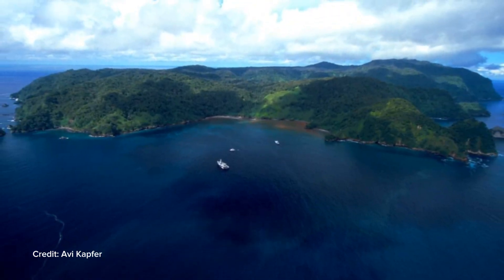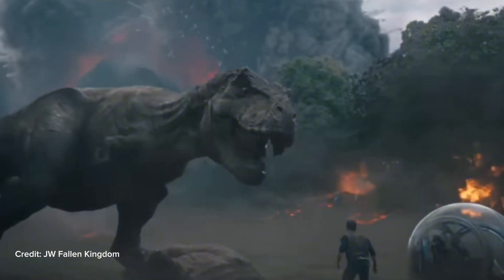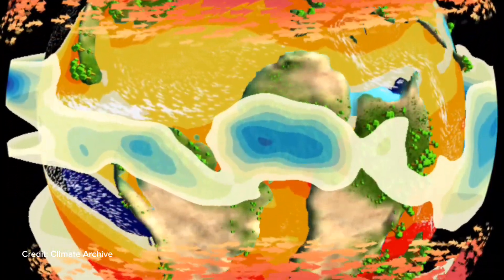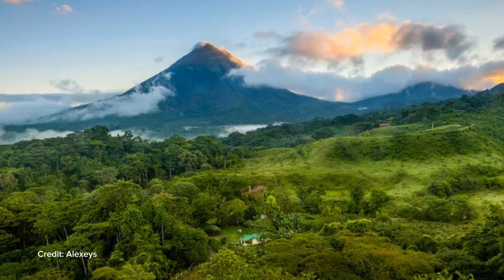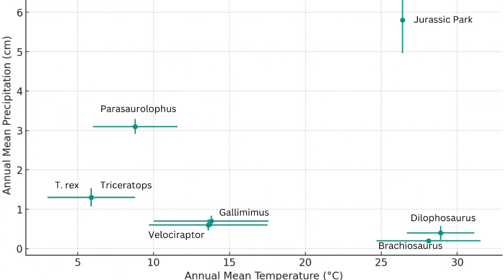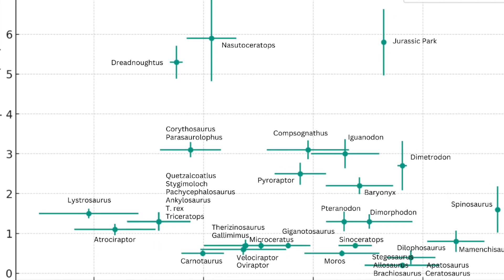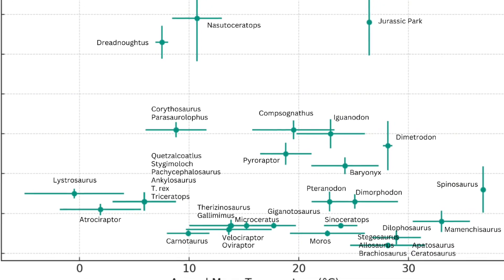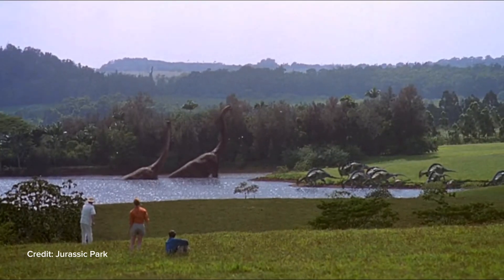Could Dinosaurs Survive In Jurassic Park Today? Paleontologist Reveals His Thoughts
Could dinosaurs survive in Jurassic Park today if Isla Nublar were real and existed today?

🦖 In this video, Evan Jevnikar, the Daily Dino Guy explores the unique biology and adaptations of dinosaurs and how they would interact with Costa Rica's ecosystem.

After carefully examining the potential impacts of introducing dinosaurs to the current biodiversity and environmental conditions of Costa Rica, Evan finds some SHOCKING results.

How much do you know about dinosaurs? Take the DINO QUIZ and find out

Could dinosaurs survive today? What modern-day environment is closest to the dinosaurs? How would dinosaurs fare against modern predators and competitors? Could today’s climate support these prehistoric giants?